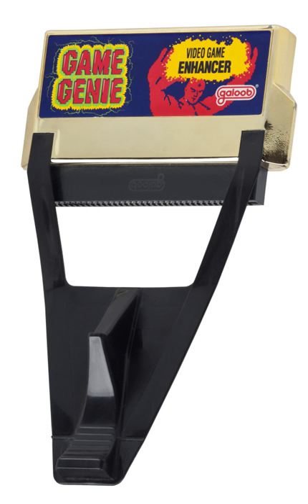Cheating (video games) | Wikipedia audio article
00:00:32 1 History
00:05:30 2 Cheat codes
00:06:59 3 Bots
00:07:19 4 Modification of runtime game data
00:08:06 4.1 Memory editing
00:08:27 4.1.1 Memory editing hardware
00:09:44 4.1.2 Memory editing software
00:11:56 4.2 Code injection
00:12:42 4.3 Saved game editors
00:13:52 4.4 Network traffic forgery
00:14:22 5 Unusual effects
00:16:58 6 Counter-cheating measures
00:17:35 6.1 Barriers to game completion
00:20:18 6.2 Penalties to player performance
00:21:33 6.3 Disclaimers regarding player achievement
00:23:16 7 Cheating in online games
00:26:48 8 See also

- Socrates

SUMMARY
Cheating in video games involves a video game player using non-standard methods to create an advantage or disadvantage beyond normal gameplay, in order to make the game easier or harder. Cheats may be activated from within the game itself (a cheat code implemented by the original game developers), or created by third-party software (a game trainer) or hardware (a cheat cartridge). They can also be realized by exploiting software bugs; this may or may not be considered cheating based on whether the bug is considered common knowledge.